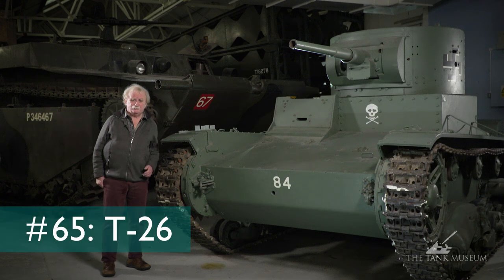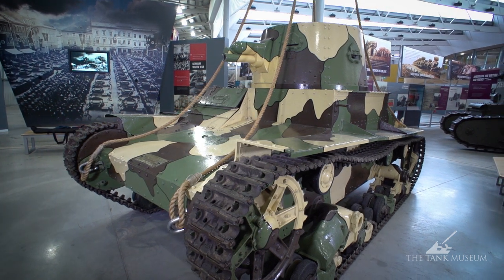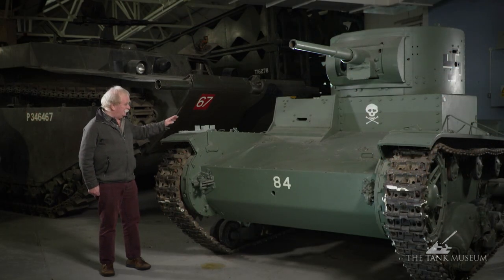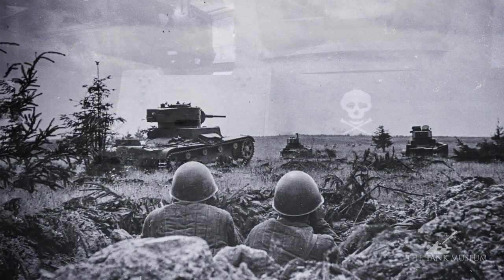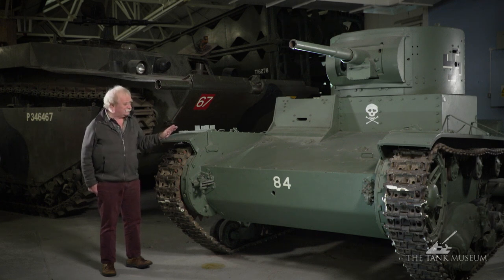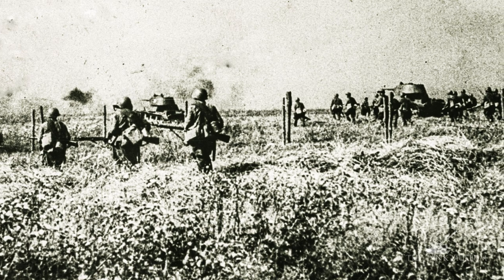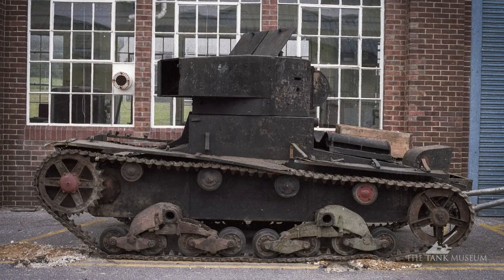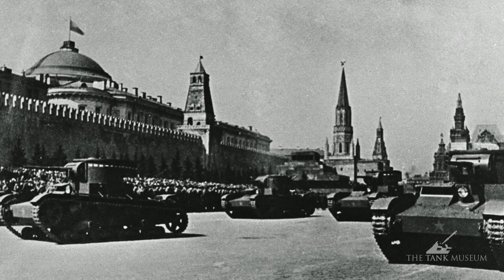Tank Chats #65 T-26 | The Tank Museum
Tank Chats playlist This particular T-26 tank, at The Tank Museum, was a T-26A and, after capture by the Finns, modified to T-26B configuration. It was used by Soviet forces in the war against Finland in the winter of 1940/41. It was captured and used by the Finnish Army, in whose markings it is seen.

Tank 100 First World War Centenary Blog tankmuseum tanks tankchats The Tank Museum E-Newsletter sign-up